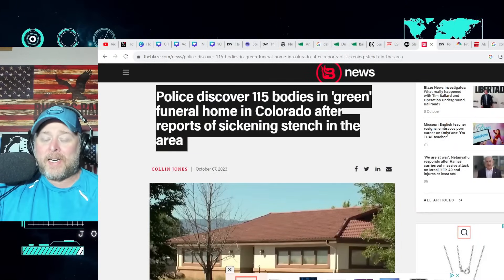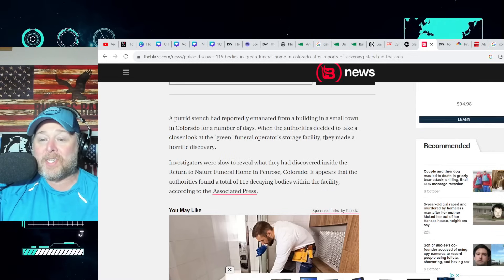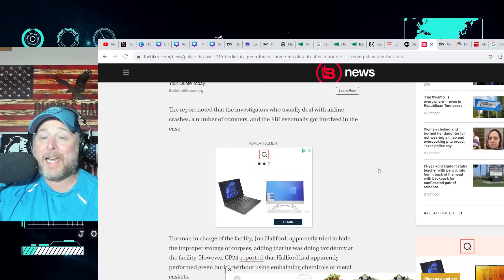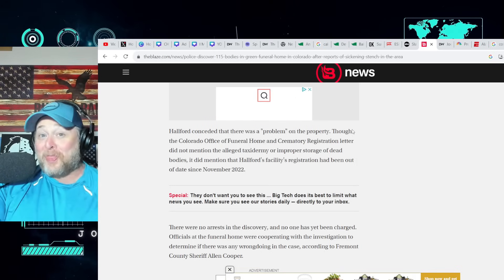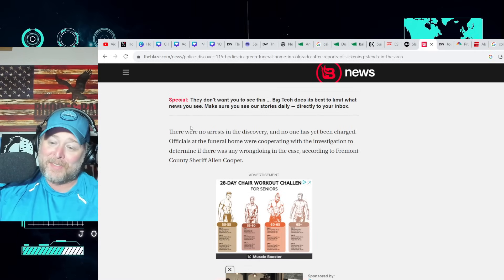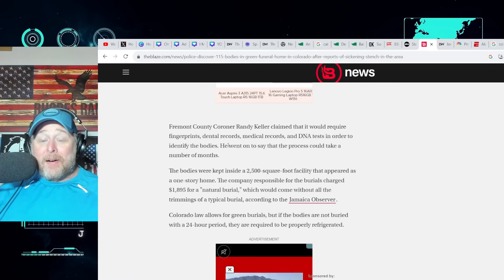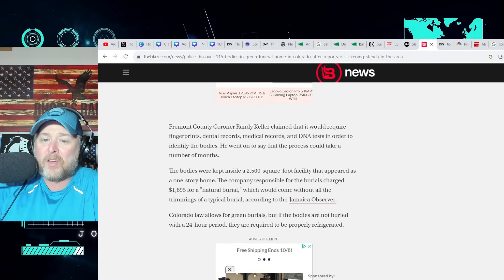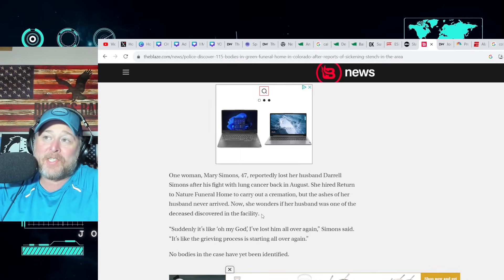115 DEAD BODIES Discovered in HORRIFIC "Green" Funeral Home in Colorado! THEY SMELL THEM!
115 DEAD BODIES Discovered in HORRIFIC "Green" Funeral Home in Colorado! THEY SMELL THEM!